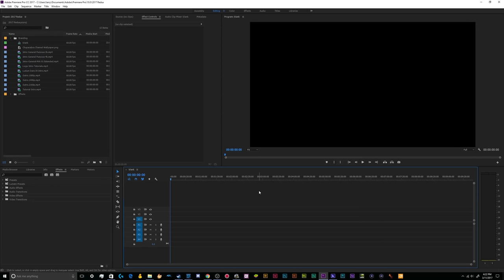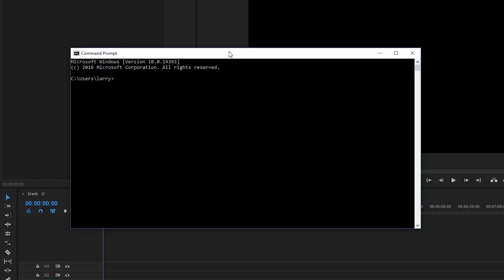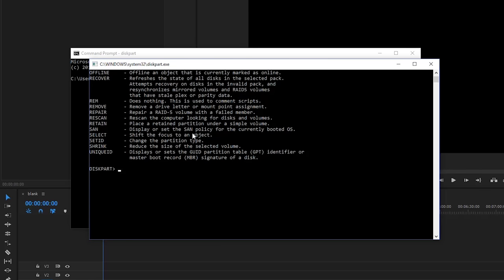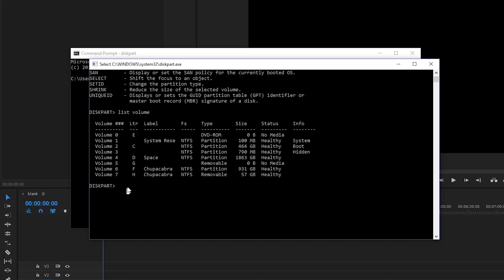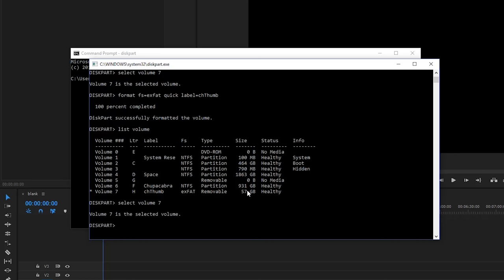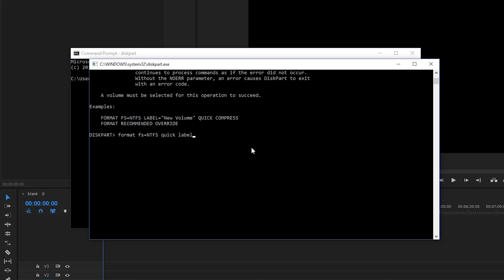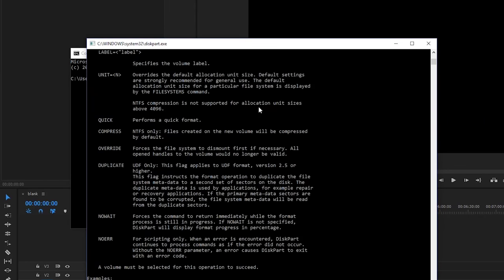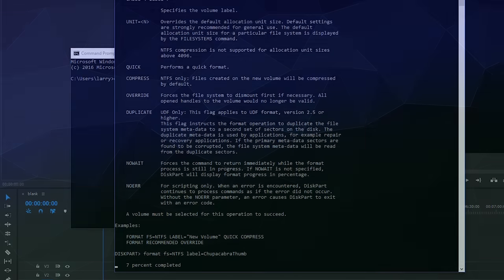How to Format Hard Drives with Windows Command Prompt & Disk Part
Simple Tutorial on how to use the Windows Command Prompt window to format hard drives. Including the basic functions of the DiskPart program.

--- Social Media ---